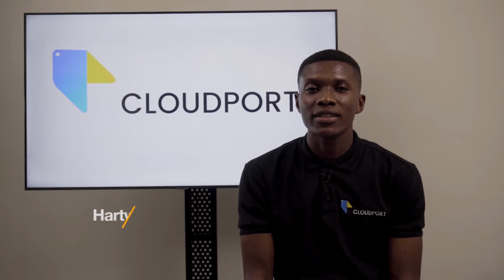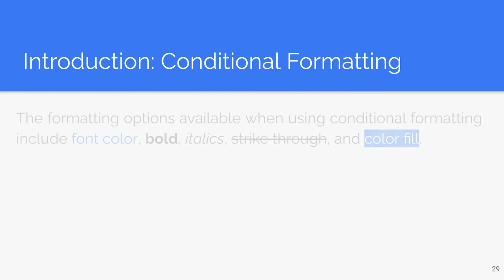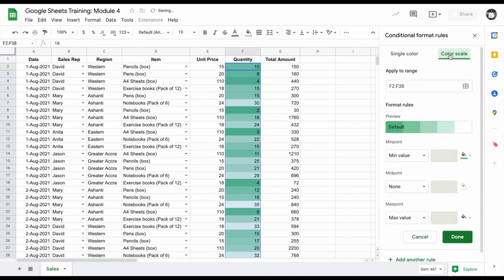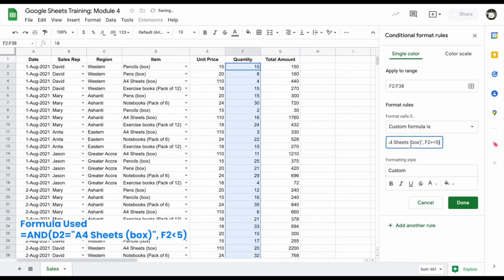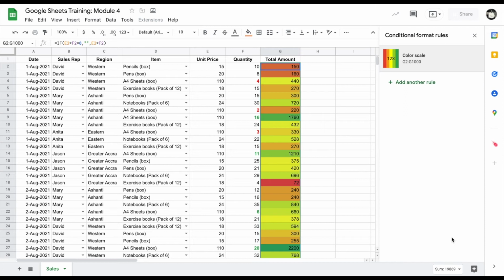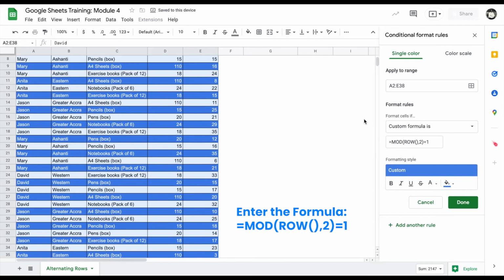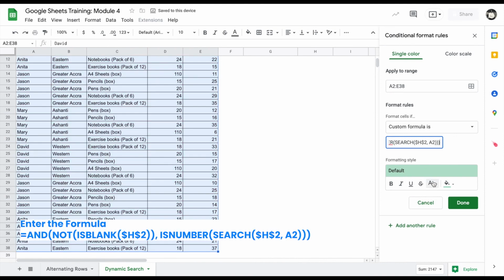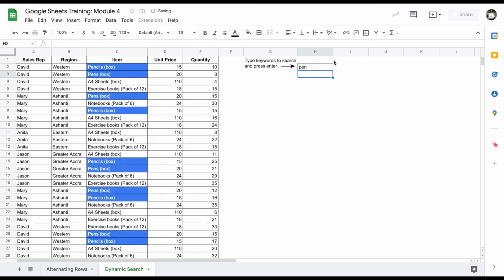Lesson 20: Conditional Formatting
In our previous lesson, we discussed data validation, and now we'll talk about conditional formatting. It is often used together with data validation to make more meaning out of your data. Find the different ways conditional formatting can be useful for your analysis.